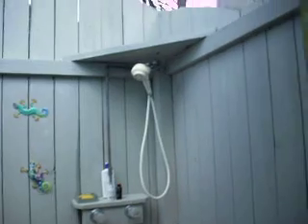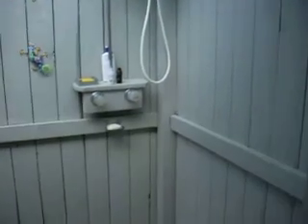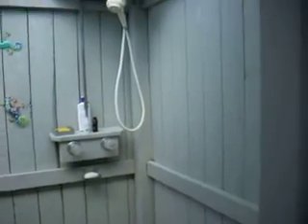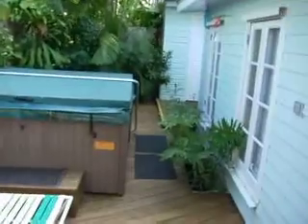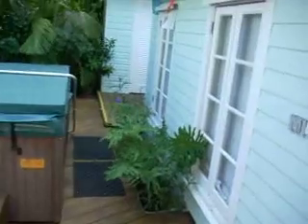Key West House Rentals - Rentals In Key West